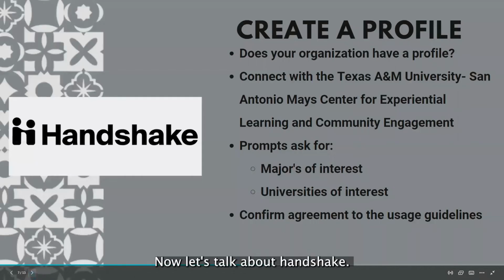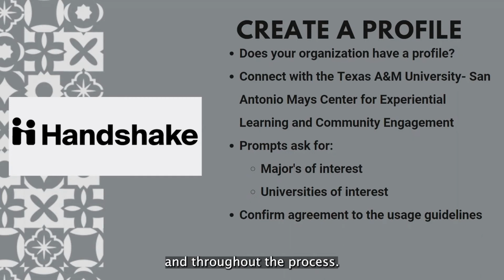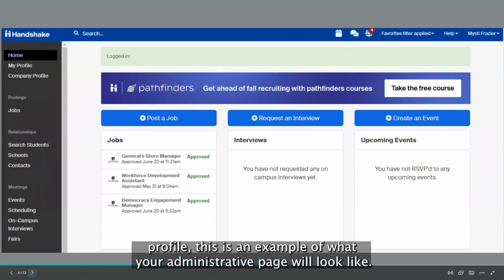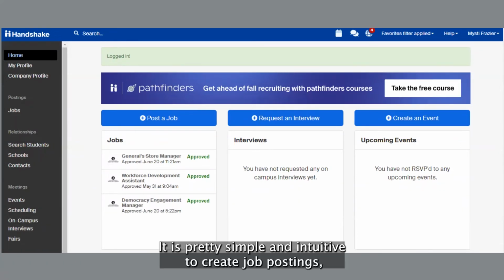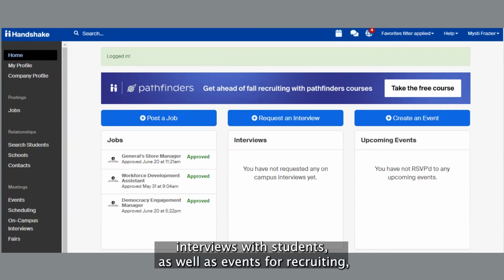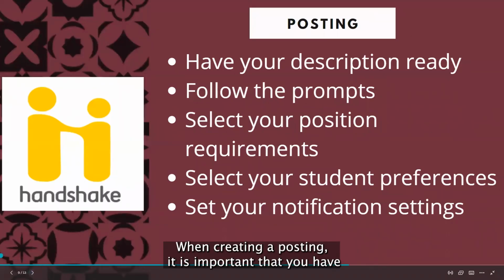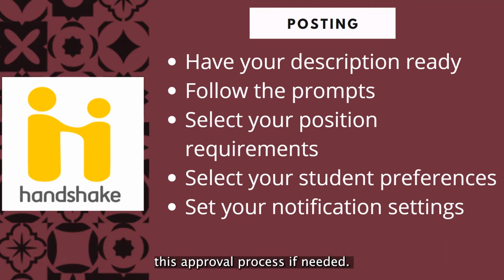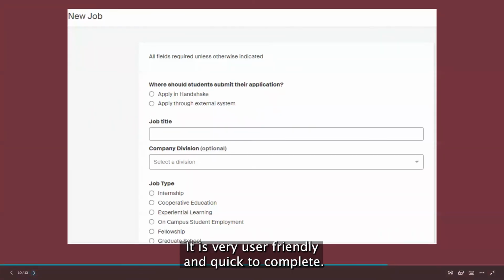Posting & Recruiting Interns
Thank you for joining our employer internship series. In this video we will be discussing Internship Posting and Recruiting. Additionally, we have supporting materials our employers guide to internships available to complement and expand on this video series.